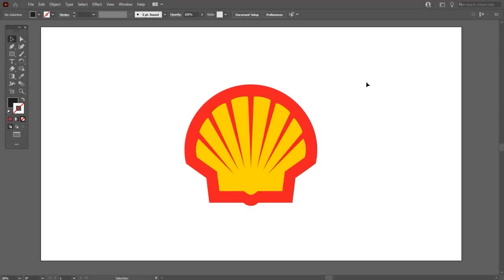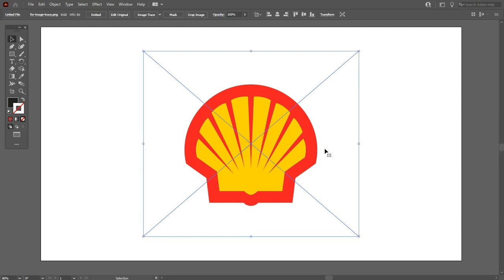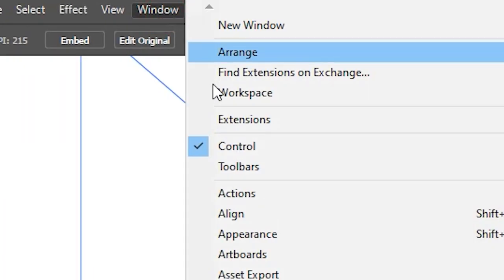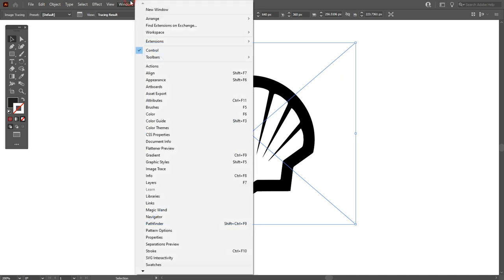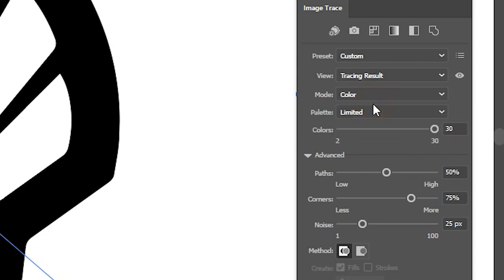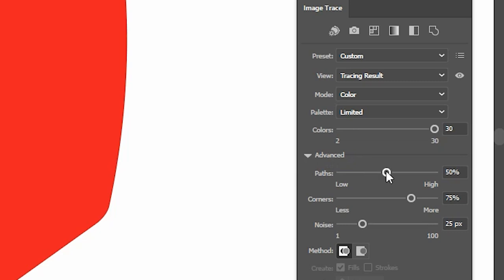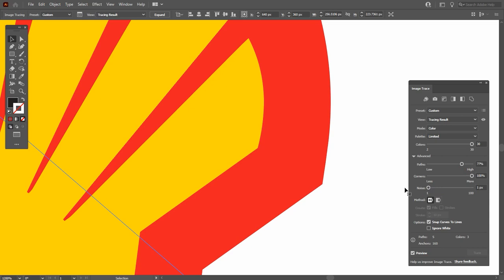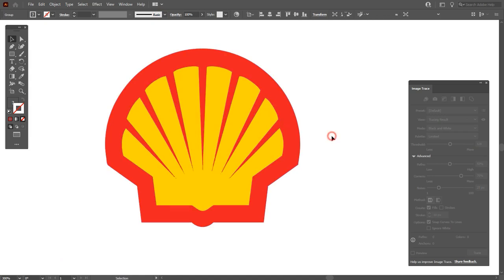Convert Image to Vector in Illustrator cc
Hi everyone, In this video you'll see that how to convert any image/logo to a vector in just 3 clicks in adobe illustrator cc. Image Tracing is the process of converting raster files into vector files. Similarly, Image Trace in Adobe Illustrator converts raster images into editable vector images.

Arsalan!